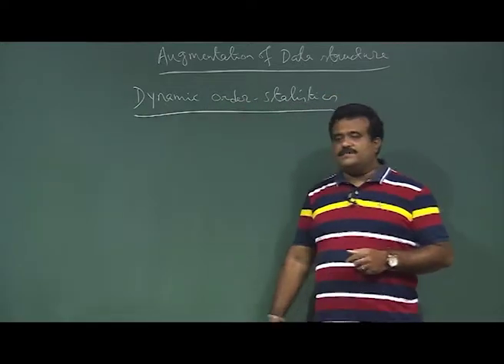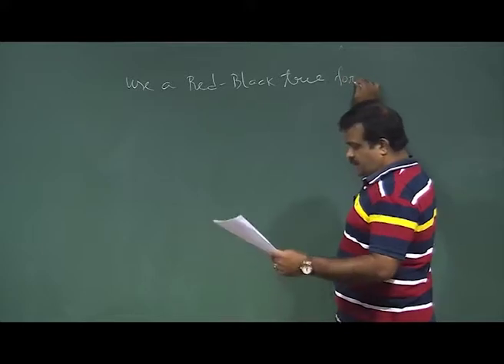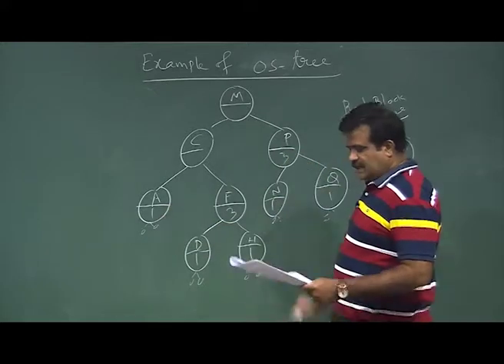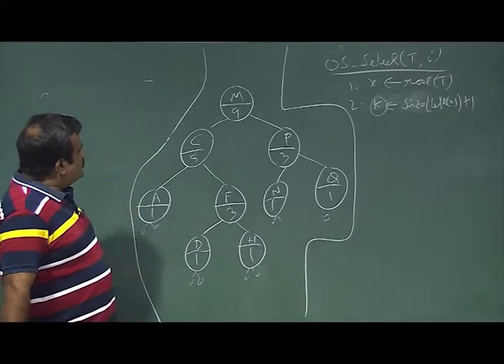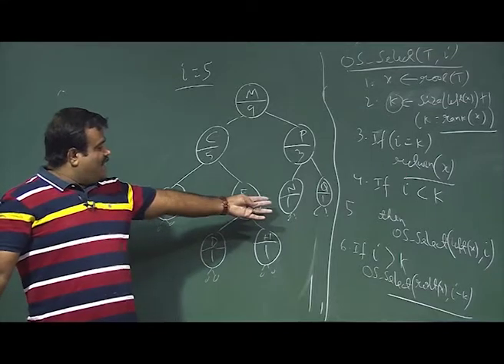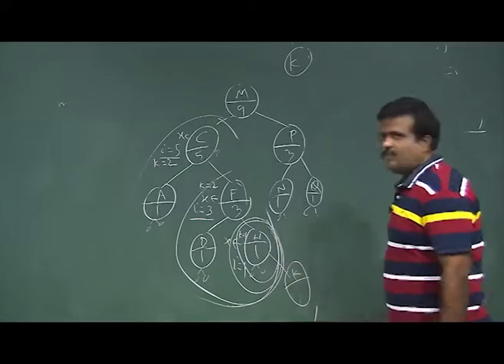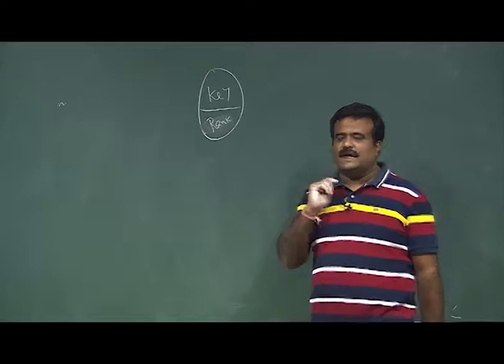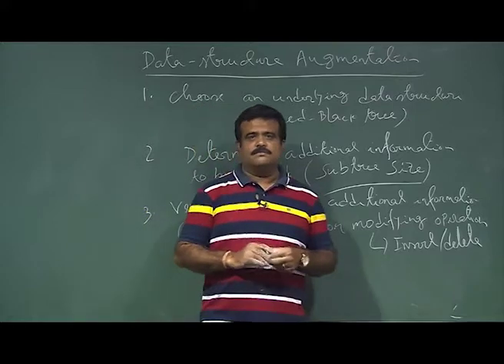Augmentation of Data Structure